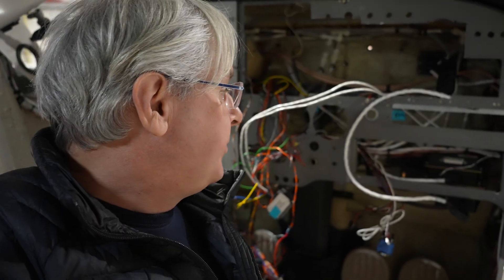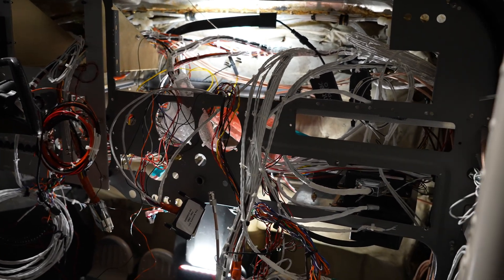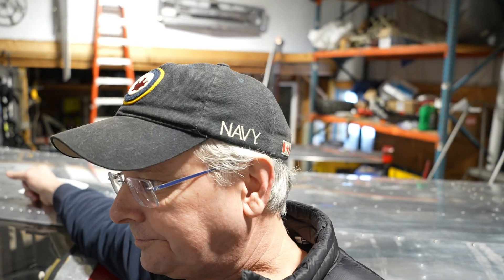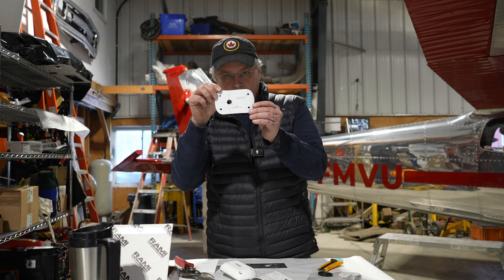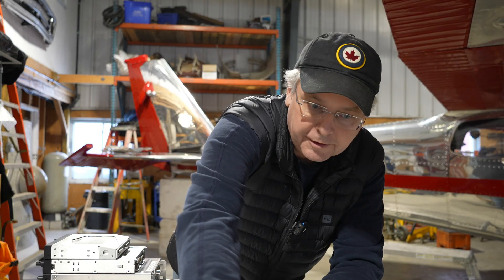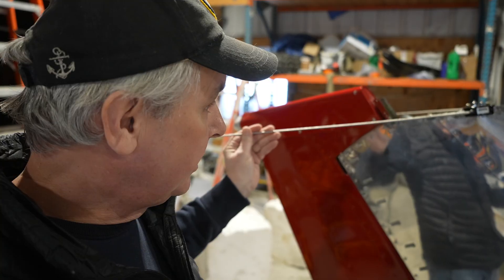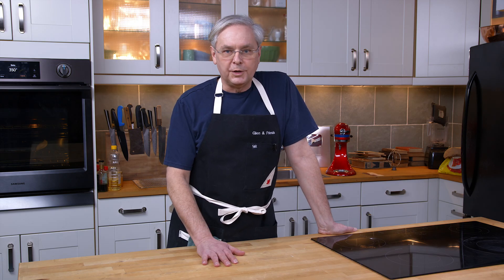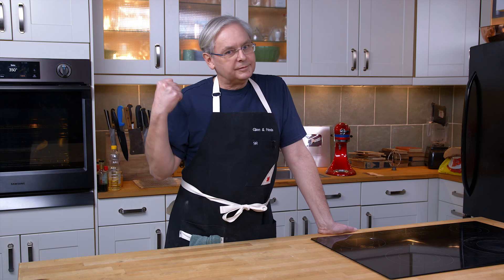Major IFR Upgrade One Wire at a Time! Day 2 & 3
Join me as we tackle a major avionics upgrade on the aircraft, including removing the old wiring harness, installing a brand new Fast Stack harness, custom-fitting a new panel face from Six-Pack Aero, and mounting multiple GPS, NAV, and COMM antennas. Watch the chaos turn into clarity as we work through tight spaces, unexpected screw-ups, and creative solutions—with a whole lot of Clecos and rivets!

This project isn’t just about aviation—it’s also part of our 2025 Give Hope Wings flight across Canada to raise funds and awareness for Hope Air, a charity helping Canadians access life-saving medical care in faraway cities. Learn more about this cause and how you can help below.

💡 If you're thinking about an IFR upgrade, panel rebuild, or curious about modern avionics setups, this behind-the-scenes look is for you!

🎗️ Support HOPE AIR | Give Hope Wings 2025
This project also supports a bigger mission. In 2025, I'm flying across Canada with Give Hope Wings, raising funds and awareness for Hope Air — a charity that provides free travel for Canadians who need to reach critical medical care far from home.

🇨🇦 Canada is a vast country, and while healthcare is universal, getting to treatment often isn't. Hope Air bridges that gap, and your support makes a real difference.

📍 Flight itinerary and meetup info (June 2025) below

Our Fundraiser flight will be making stops in June 2025:
Thursday June 5:                          Gore Bay (CYZE) - Launch Event
Friday June 6 - Saturday June 7: Sault Ste. Marie (CYAM) - Hope Air Day
Sunday June 8                                 Marathon (CYSP) - Lunch
Sunday June 8                                  Sioux Lookout (CYXL)
Monday June 9                                  Red Lake (CYRL) - Reception Event
Tues June 10 - Wed June 11          Winnipeg (CYWG) - Patient and Partner Event
More dates to be announced

Looking to buy new sunglasses? Try out a pair of Flying Eyes, Julie and I use them and they're great!

0:00 Welcome
0:53 Laying in new wiring harness
1:50 Wires everywhere
3:23 Laying out the antennas
7:00 Making a 'doubler'
7:55 The new panel face
8:35 Laying up the new IFR Stack
11:48 Hope Air

Feel the Chant (12" Version) [2010 Remaster] by Spandau Ballet, License ID: rdwBPAm0laz